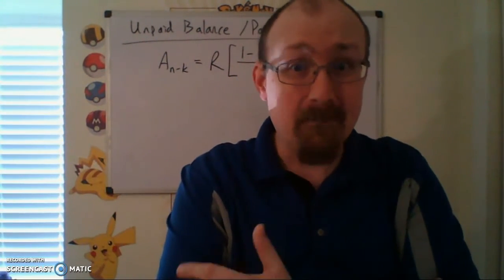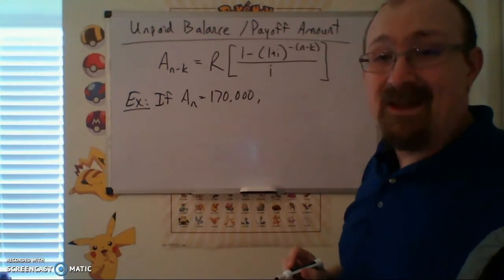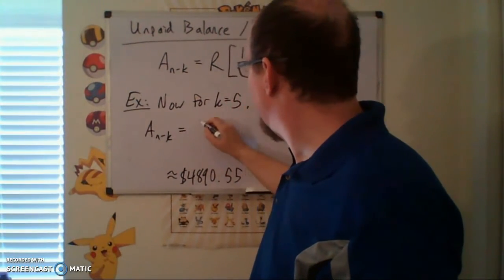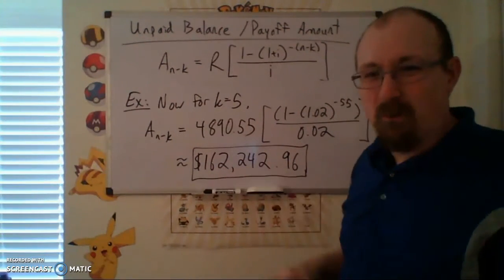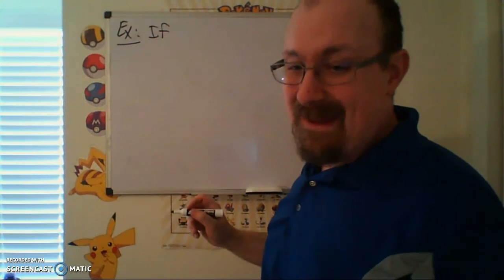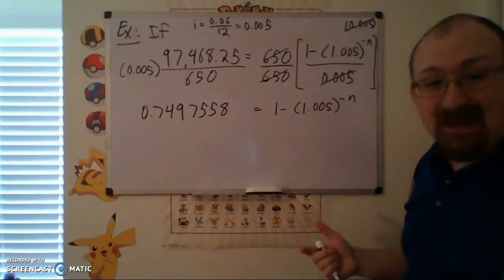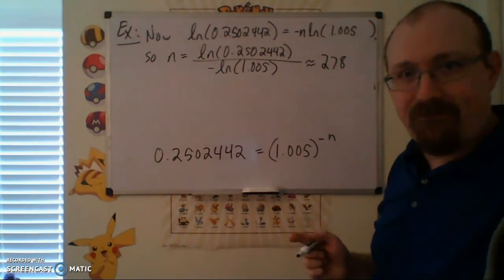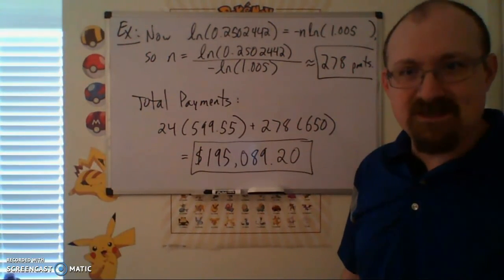6.5: Amortized Loans - Part 2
What if we want to pay off an amortized loan early? Watch this, and learn.